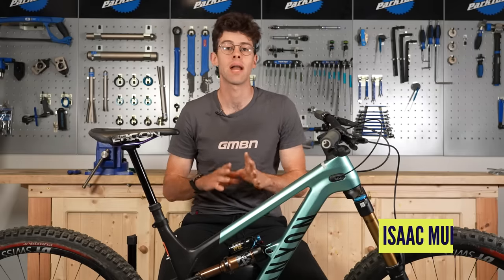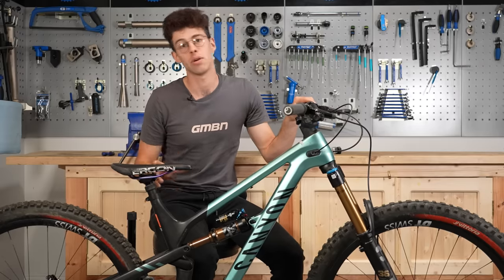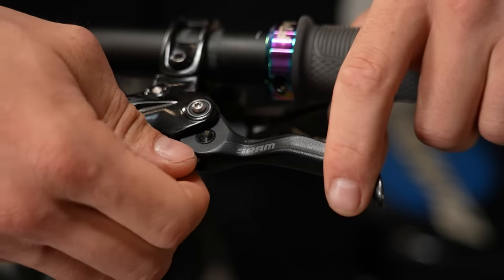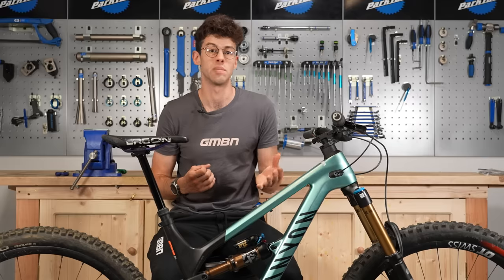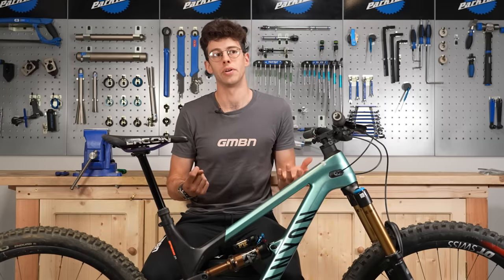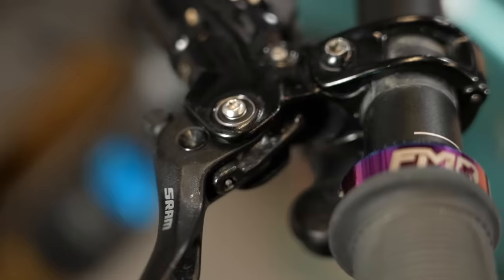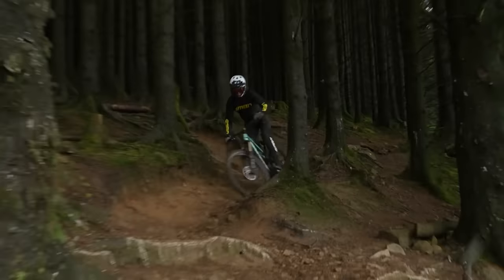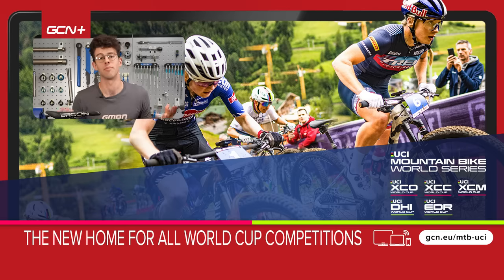6 Things You Should Be Doing When Setting Up Your Bike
We’ve all made mistakes when setting up our mountain bikes, from brake lever position, not tightening bolts ready for a big ride or leaving things how they came out of the bike shop. Isaac goes through his top 5 set-up mistakes and what he does to remedy them.

⏱️ Timestamps ⏱️
00:00 - Intro
00:18 - Saddle Position
01:56 - Brake Levers Too Low
03:34 - Low & High-Speed Damping
07:47 - Tightening Bolts
09:14 - Wrong Cleat Position
10:13 - Bar Width

Have you tried any of these? Have you made any bike setup mistakes? 👇

📹  Can I Drill A Hole In My Bike Frame? 👉 youtu.be/jYRFkdFALX0

Last Cassette - William Claeson
Your Smile - Tomas Skyldeberg